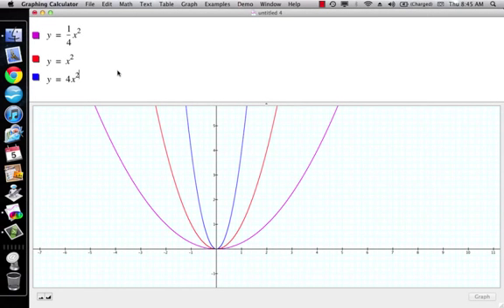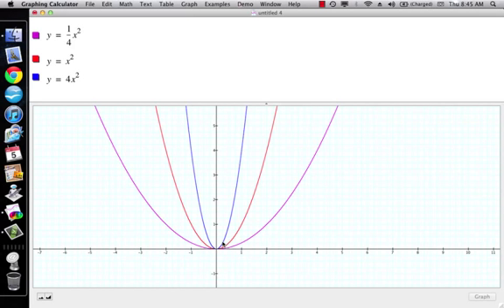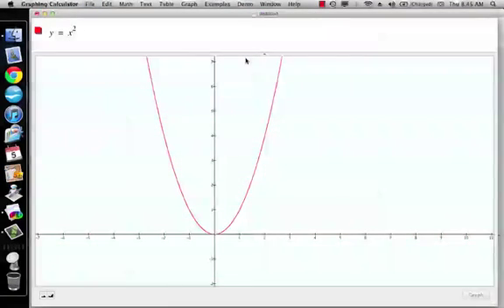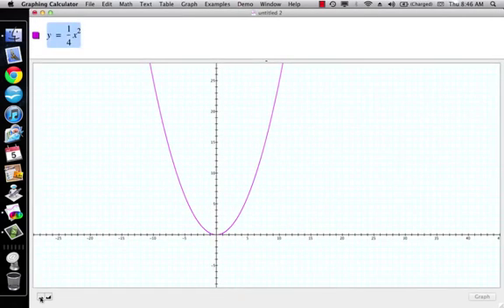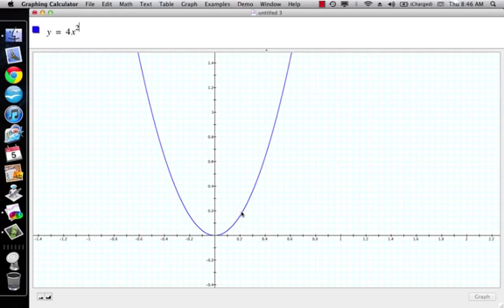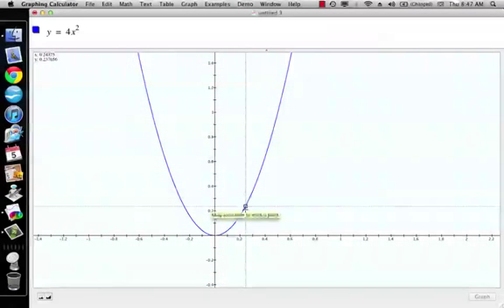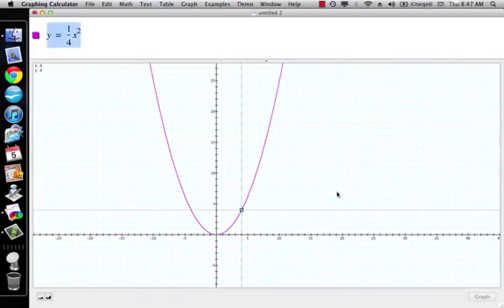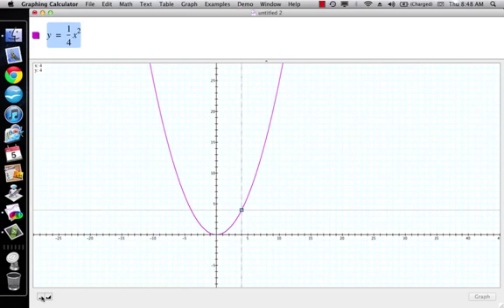Parabolas7of8 All parabolas have the same shape.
This is the seventh video in a series of eight that takes a comprehensive look at the parabola.

In this video we look at the idea that all parabolas have the exact same shape.  How fat or skinny an individual parabola is is based only on how the axes are scaled.